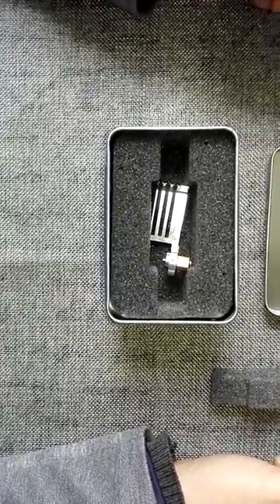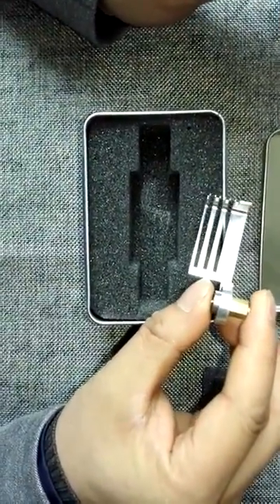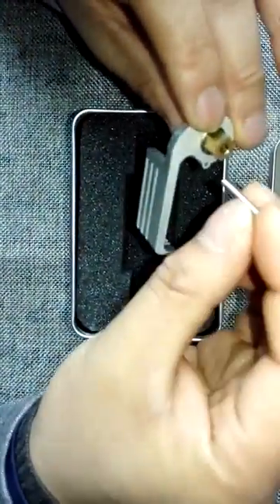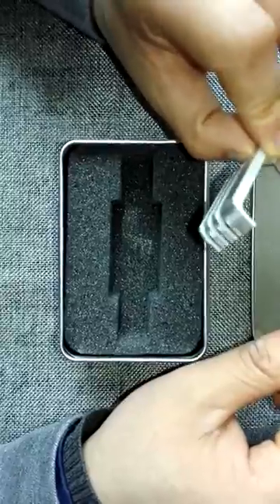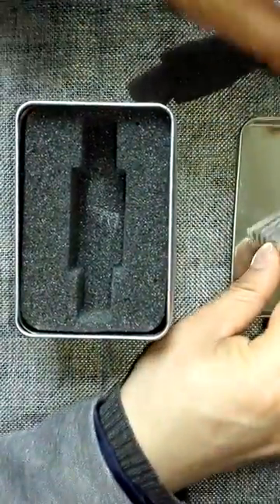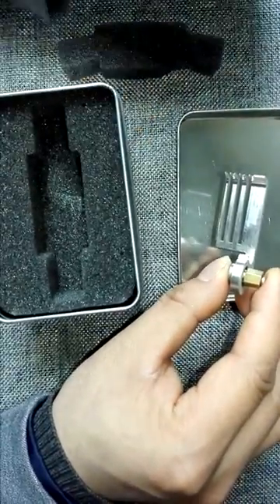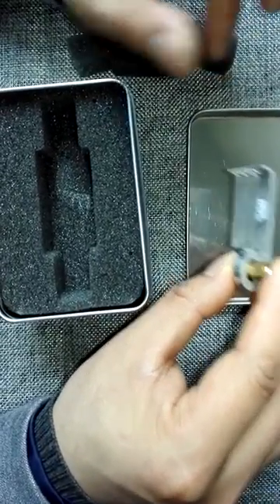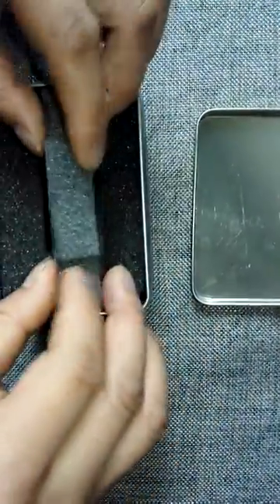Seagate Metal Head Comb 8-9-10-STM-ES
Seagate Metal Head Comb 8-9-10-STM-ES is one easy-to-use and high-precision manufactured metal head comb for Seagate Barracuda 7200.8, 7200.9, 7200.10, ES and STM drives (Maxtor DiamondMax 21 drives.)

As for new users, this head comb makes your physical recovery jobs much easier and for advanced users, this head comb makes your physical head swap much more efficient and successful.

The following models are supported by this metal head comb:

Models Of IDE Drives Supported

Models Of SATA Drives Supported

ST3500630AS; ST3300820AS; ST3500830AS; ST3300822AS
ST3400620AS; ST3300831AS; ST3400632AS; ST3250620AS
ST3400633AS; ST3250623AS; ST3400820AS; ST3250624AS
ST3400832AS; ST3250820AS; ST3400833AS; ST3250823AS
ST3320620AS; ST3250824AS; ST3320820AS; ST3200820AS
ST3300620AS; ST3200826AS; ST3300622AS; ST3200827AS; ST3300631AS.
STM3500630AS; STM3320620AS; STM3320820AS; STM3250824AS; STM3250820AS

ES SATA

ST3500630NS; ST3500830NS; ST3400620NS; ST3400820NS; ST3320620NS; ST3320820NS; ST3250620NS; ST3250820NS